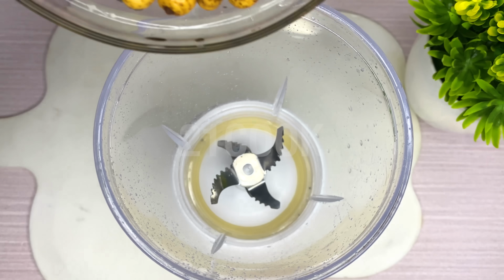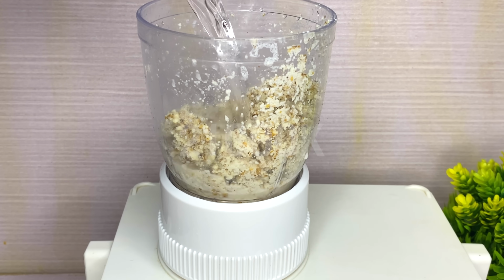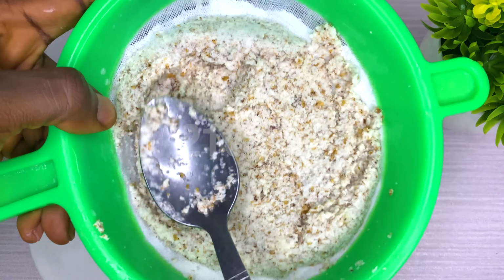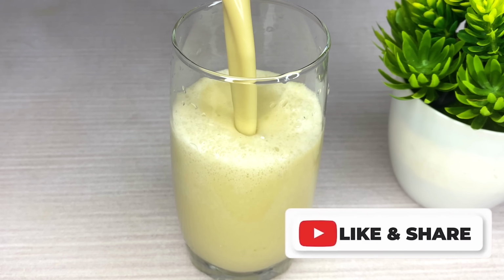African secret recipe with Tiger nuts, Banana and Honey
Tiger nut and banana juice - honey smoothie - Drink before bed! Are you looking for a simple juice? come and see this delicious tiger nut and banana juice, It's a healthy and easy to prepare, just mix tiger nut and banana and honey, you will be surprised! @DreamfitwithT
Tiger nuts
2 Banana
Honey 1/8 CUP (31ml)